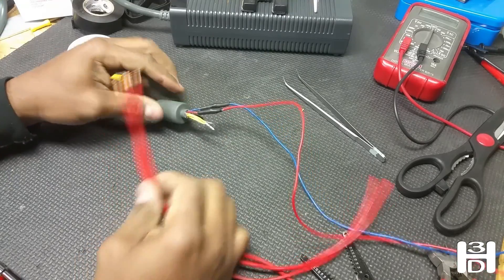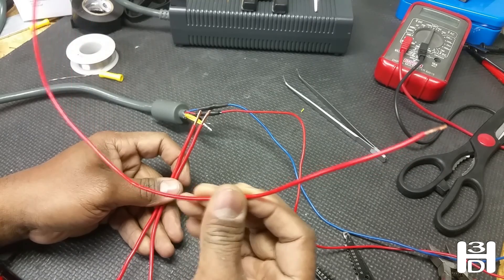DIY 3D Printer Tutorial Part 14: Power Supply - Hudson 3D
Do It Yourself 3D Printer Tutorial.
This video is the fourteenth part of building a 3D printer. Setting up the power supply.  This video shows how to convert an XBox 360 power supply brick into a power supply suitable for your 3D printer.